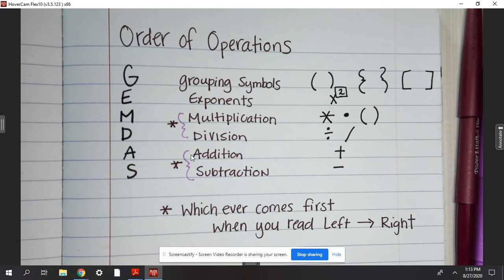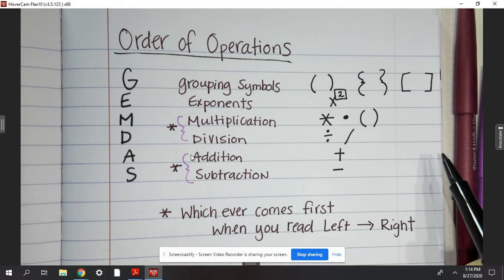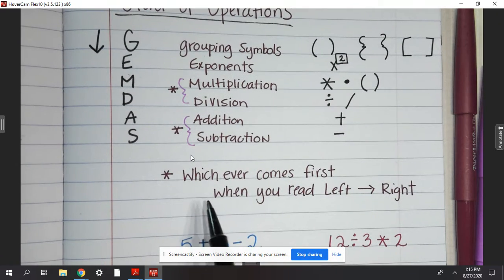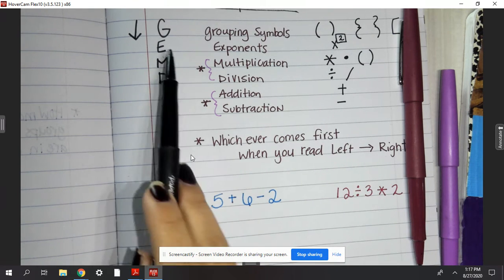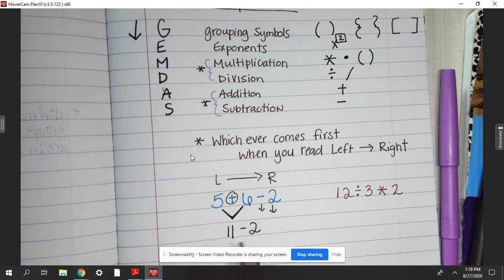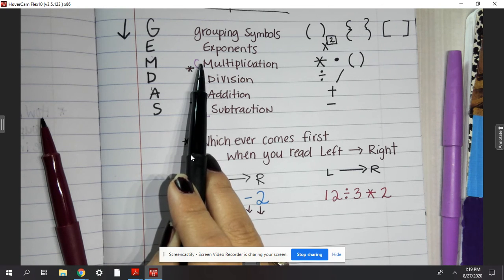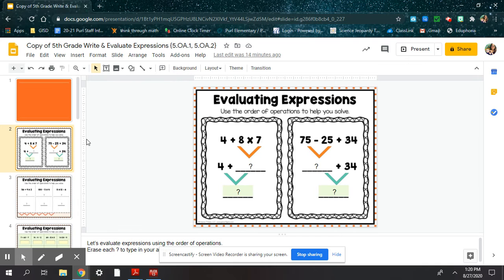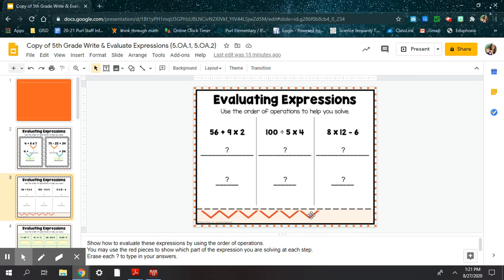Untitled: Aug 27, 2020 1:22 PM